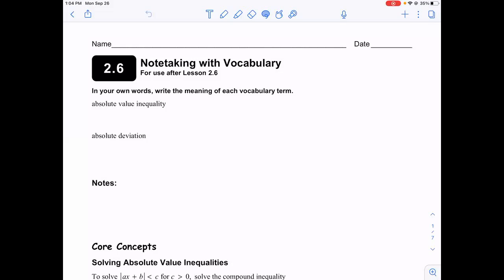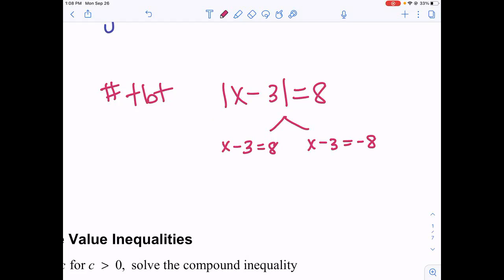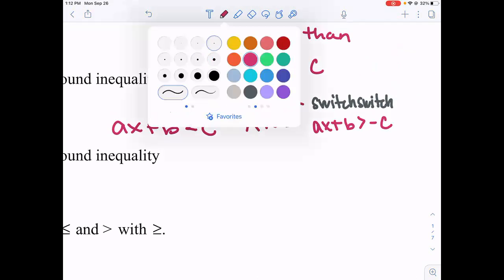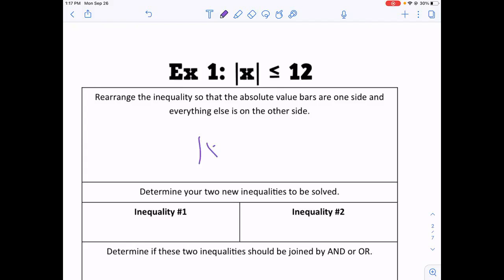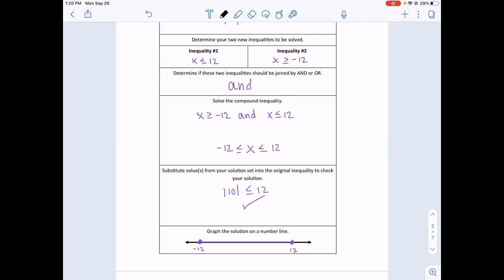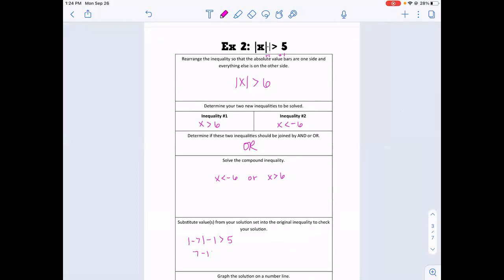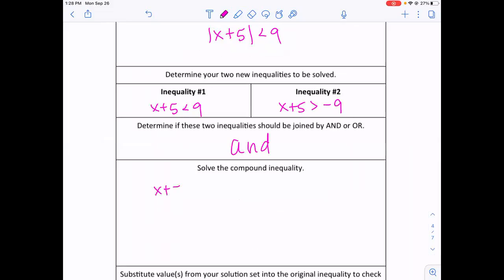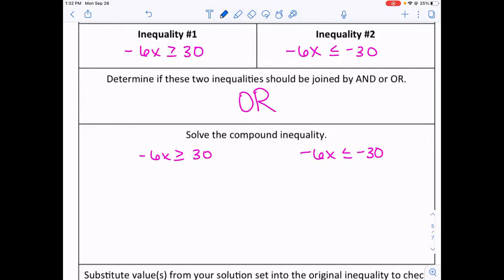2.6 notes Algebra (9/26/22)